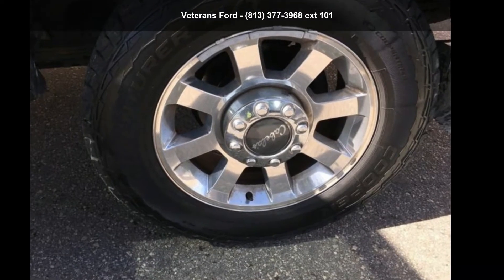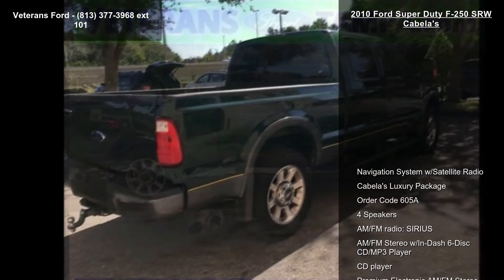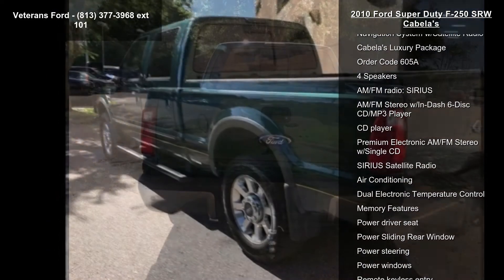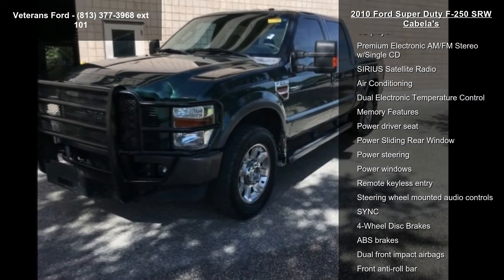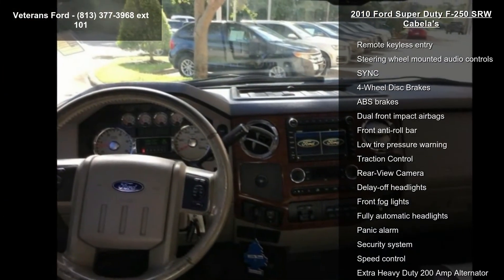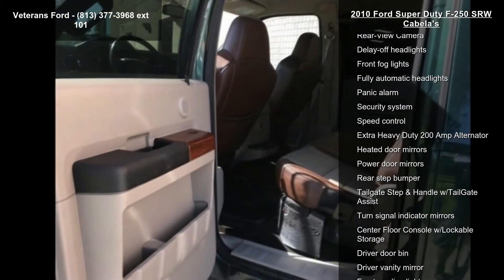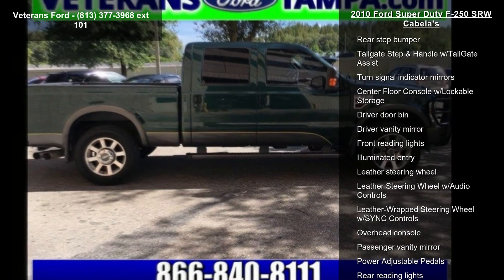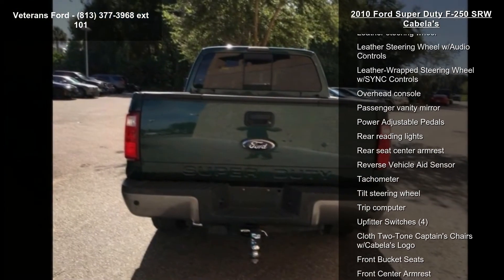2010 Ford Super Duty F-250 SRW Cabela's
Recent Arrival! CLEAN CARFAX, LEATHER, NAVIGATION, BACKUP CAMERA, 20 Premium Polished Forged Aluminum Wheels, AM/FM Stereo w/In-Dash 6-Disc CD/MP3 Player, Cabela's Luxury Package, Center Floor Console w/Lockable Storage, Dual Electronic Temperature Control, Extra Heavy Duty 200 Amp Alternator, Leather Heated Two-Tone Captain's Chairs, Leather Steering Wheel w/Audio Controls, Leather-Wrapped Steering Wheel w/SYNC Controls, Limited Slip w/3.55 Axle Ratio, Memory Features, Navigation System w/Satellite Radio, Power Adjustable Pedals, Power Sliding Rear Window, Reverse Vehicle Aid Sensor, SIRIUS Satellite Radio, SYNC, Tailgate Step and Handle w/TailGate Assist, Traction Control, Upfitter Switches (4).